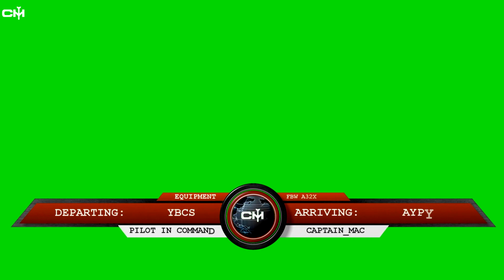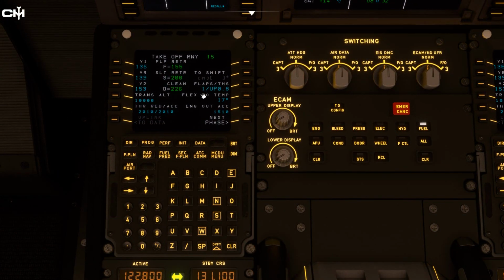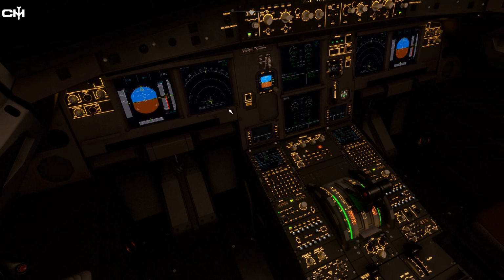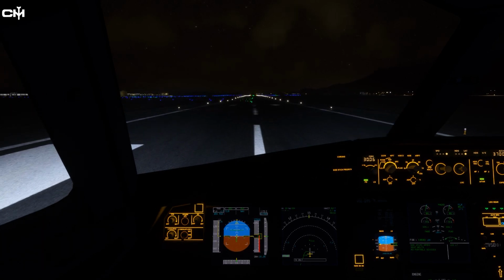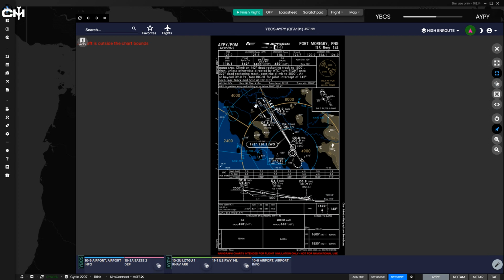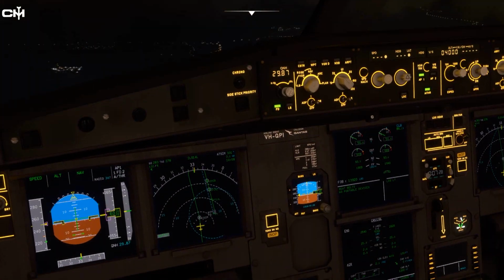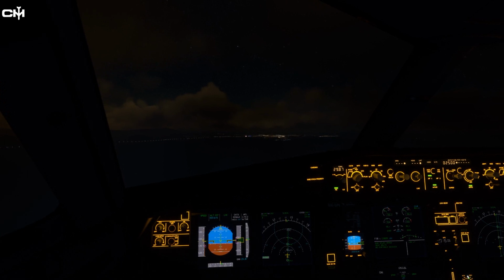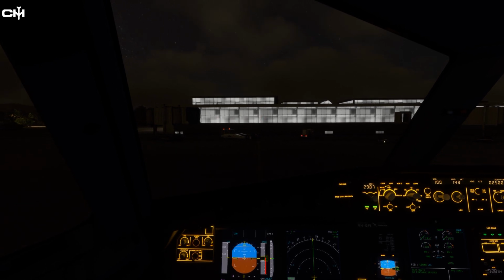MSFS 2020 | FBW A32X | YBCS To AYPY | Oceania Tour EP 02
00:00 THE STUFF THAT MATTERS
00:15 INTRO
01:51 FLIGHT BRIEFING
03:52 COCKPIT PREPARATION
08:13 TAXI AND DEPARTURE BRIEF
09:38 PUSH AND START
11:51 TAXI
14:15 TAKEOFF
21:16 DESCENT AND APPROACH BRIEF
28:08 APPROACH
34:04 LANDING
38:49 SHUTDOWN

My System:
Gigabyte Z390 Aorous Elite Motherboard
i7 8700K
64GB DDR4 RAM
RTX 2070 Super Graphics Card
2X M.2 Samsung 1TB SSD Drives
1X SATA 1TB SSD Drive
1X SATA 500GB SSD Drive